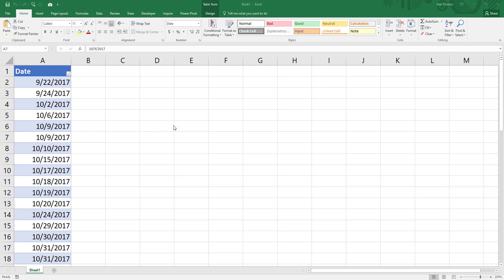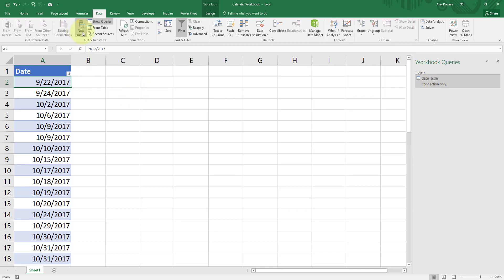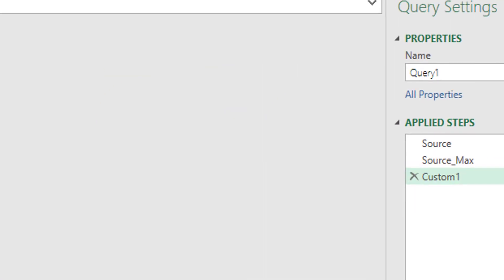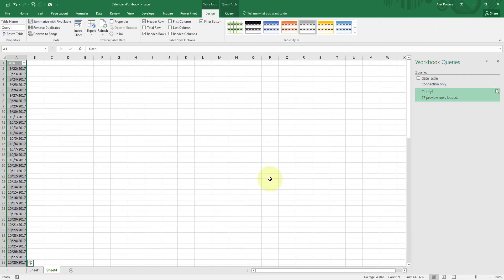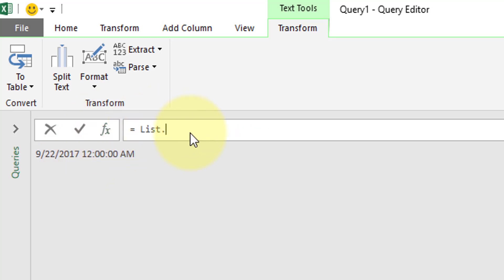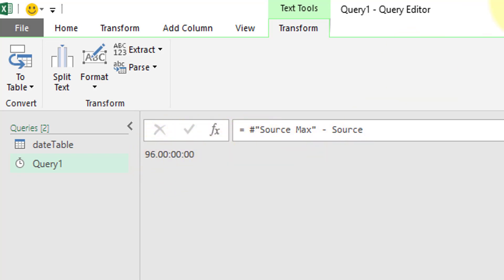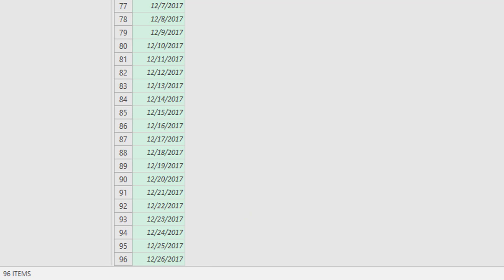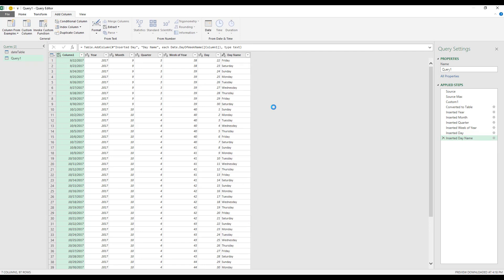How To Create a Calendar Table In Power Query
Are you or someone you know frustrated with the "only works with contiguous date selections." error message? Act now to learn how to build your own calendar table using Microsoft Excel and the powerful M Language in Get & Transform (Power Query) to fill in the missing date values.